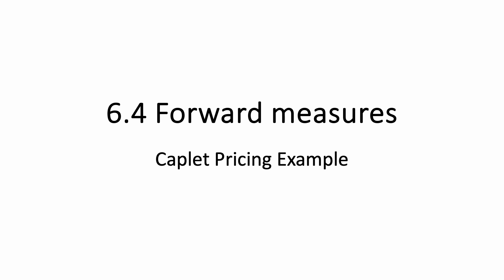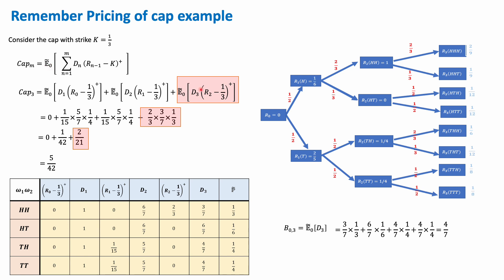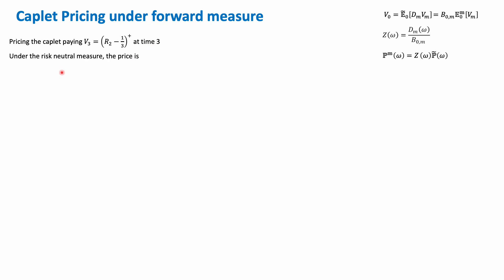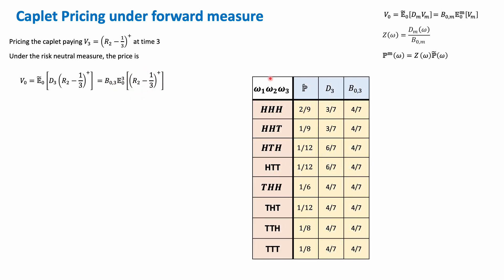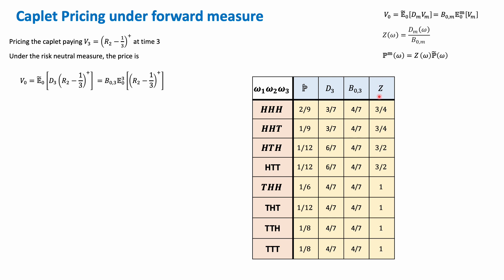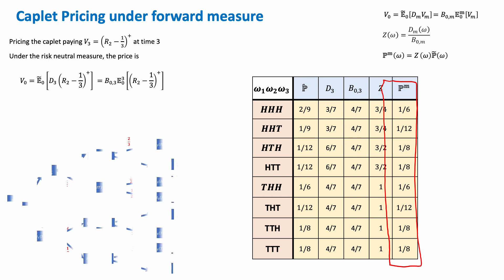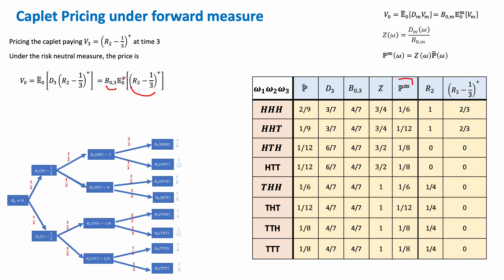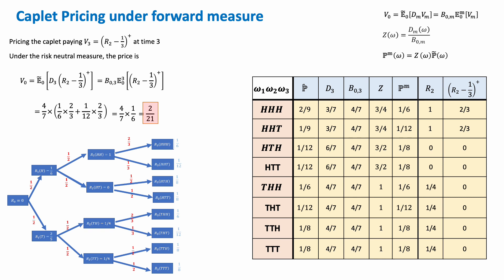6.4 forward measure application : pricing caplet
here we show an example of how one can price a caplet by changing measure to the forward measure